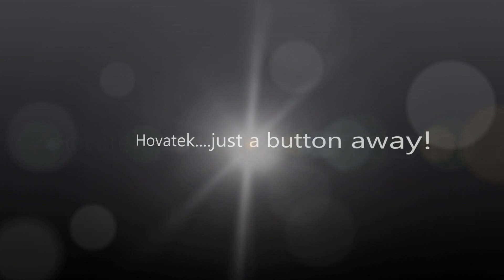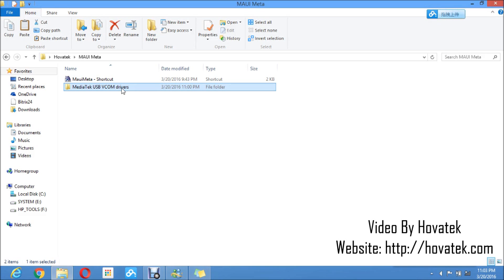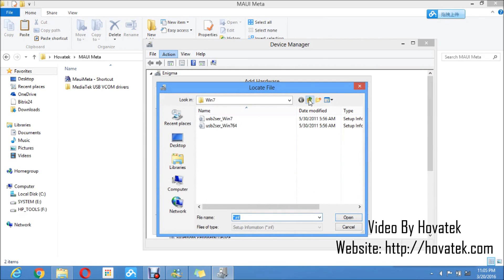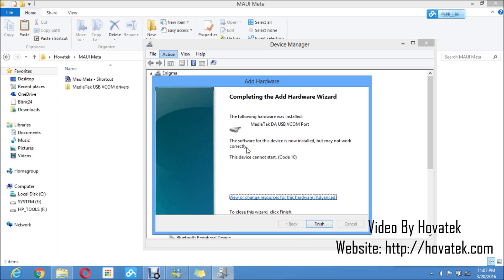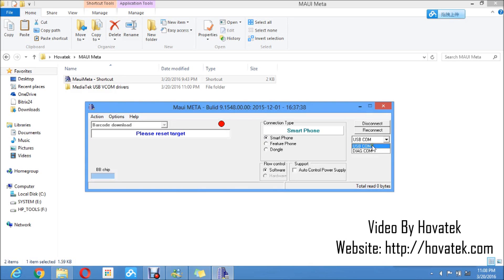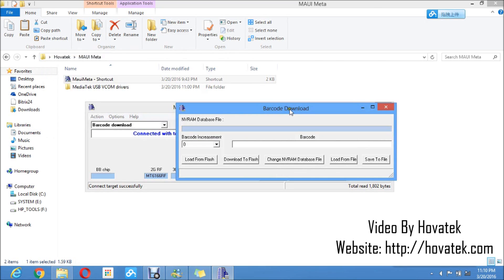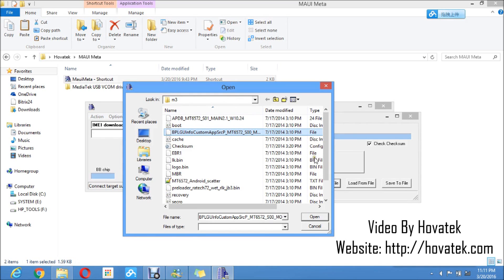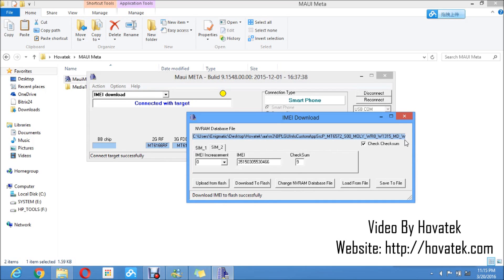How to use Maui Meta to write IMEI and Serial Number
05:33
not encounter any errors if you have installed the way I have instructed you to

05:37
install. Alright! So this is nothing to panic about. I'm done

05:43
installing my Mediatek VCOM drivers. I will go ahead and launch my Maui meta

05:48
as Administrator. I prefer to run as Admin to avoid permission issues but if

05:55
you're not an Admin on the PC just double click or run as a regular user but I prefer

06:00
to run as Admin alright?

06:07
So, I have this up. Now, at this point you would want to switch off the phone but

06:15
don't connect it to the PC yet. Just switch off the phone still with the

06:18
battery inside but do not connect it to the PC yet. Now, you would want to

06:25
observe this. This is red as you can see. This is indicating that there's no connection

06:29
at all and under this tab, you'll want to select the appropriate option for your

06:35
phone. I'm using a smartphone so I have smartphone ticked. No other settings to

06:40
change. I'm going to leave this as USB COM so

06:45
there's nothing to change on this dashboard alright? So I click on

06:49
reconnect. Now, at this point, you'll see this changing from red to green

06:55
so what you'll want to do now is to - with the

07:03
phone switched off and with battery inside - connect it to the PC via USB

07:07
cord without holding any button on the phone.

07:13
Alright! So you'll observe that your phone would

07:18
boot up and it will get stuck at the boot animation. Alright!

07:30
So what I have here is a charging sign. I might have to reconnect.

07:40
Alright I'm going to reconnect

07:47
yes, I've reconnected and its no more the charging sign. I'm seeing my boot

07:51
animation right now. So if you see the charging sign the first time you connect,

07:55
you disconnect and reconnect. So your phone is going to boot up and it's going

08:00
to get stuck at the boot animation so do not panic, that is your

08:04
phone in meta mode alright? Its not bricked. So my

08:08
phone is stuck at boot animation and I have this prompt here. What I see here is bar

08:14
code but I'm not trying to write a bar code to my phone so I will just

08:22
close this. Alright! So I have a yellow circle here indicating that it has been

08:27
connected good and phone information is displayed here. So what I want to write

08:32
is an IMEI to the phone so I will just click on this drop-down at the top left

08:39
corner and then select IMEI Download. Now, it's illegal to change your IMEI in

08:49
certain countries if not all countries so ensure you're not breaking any laws by

08:54
writing an IMEI to your phone alright? So once the IMEI download dashboard has

09:03
popped up, what you'll want to do now is to click on Change NVRAM Database File. Its at

09:10
this point  you're going to load the MD1_DB file I'd

09:15
mentioned earlier on. So you click on Change NVRAM Database File. Now, a

09:20
window will pop up. In this window, you now navigate to the location where you

09:25
have the MD1_DB file and you select it. Now, it'll usually be named

09:30
something like this BPLGUI. Its going to be

09:36
named something like this alright? This is an APDB and not the file you need

09:41
although you'll need this when using SN write tool but for maui meta, you need

09:46
just this file alright? So you highlight this file and you click on

09:50
Open

09:53
highlight and click on Open

10:06
Alright! Okay, so you'll notice I

10:17
have the file path listed here (written here) so that means it's currently loaded. I

10:22
also have checksum here. So at this point, you've loaded the database file

10:28
(the DB file) so you'll want to select your SIM 1 or 2 depending on which you want to

10:33
write the IMEI to. I will just select SIM 1 and then you

10:38
type in the IMEI. Now, you'll notice that you have just enough space for 14

10:45
digits here so you're going to type the 14 digit of the IMEI

10:59
Alright! So automatically, it generates the last digits for you

11:03
[Overhead Plane] so with IMEI inserted and my SIM selected, I go ahead to click on

11:08
Download To Flash. Alright! so I have this message saying Download IMEI to flash

11:13
successfully alright? So what I just need to do now is to disconnect the phone and then

11:18
hold the power button till it goes off and then reboot it or if the battery is

11:24
removable, just take out the battery and then you re-insert it then you dial

11:31
*#06# to check your IMEI and you should see that the IMEI has been successfully

11:36
written to the phone. So that's basically how to use Maui Meta tool.